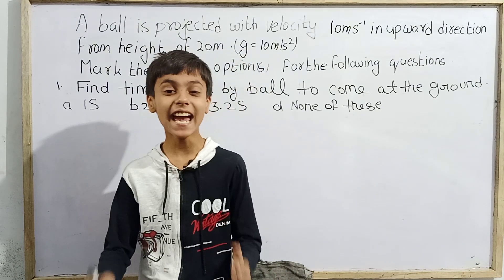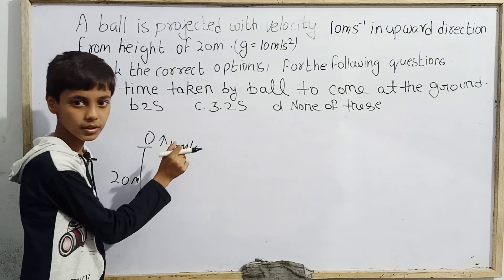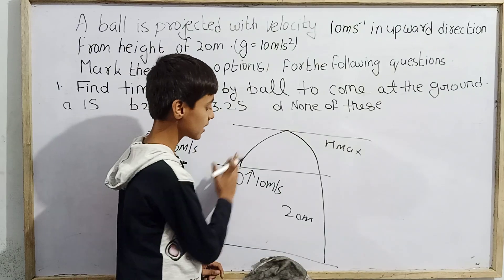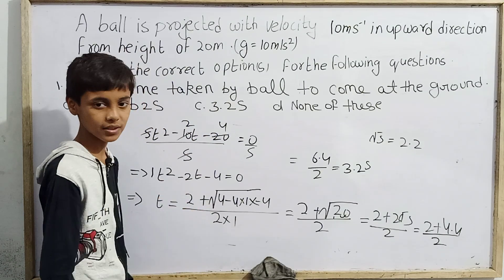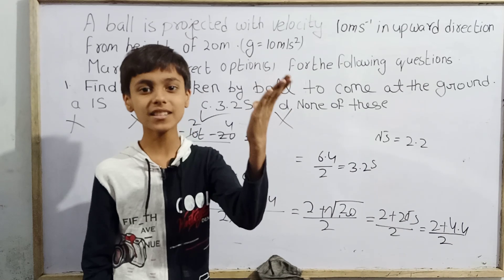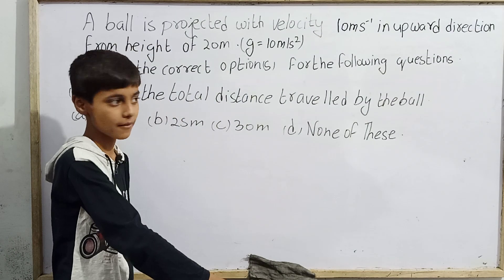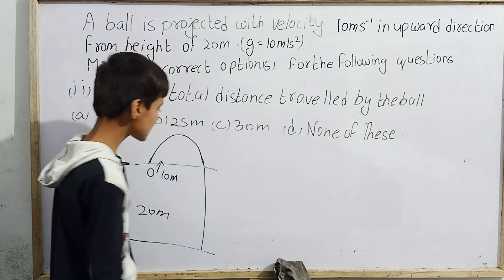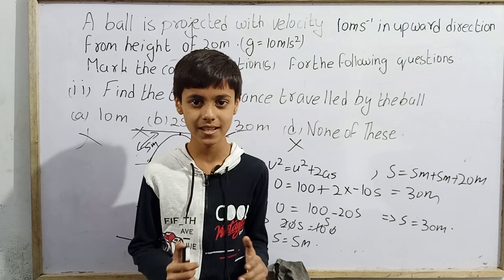Kinematics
Hello my elders today we are going to study a question on Kinematics for JEE with Sarim Khan.